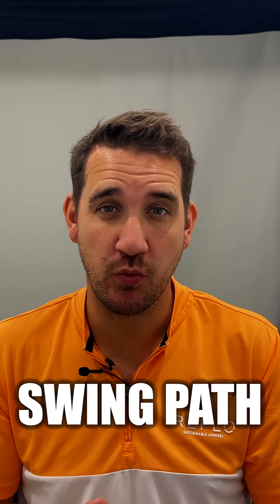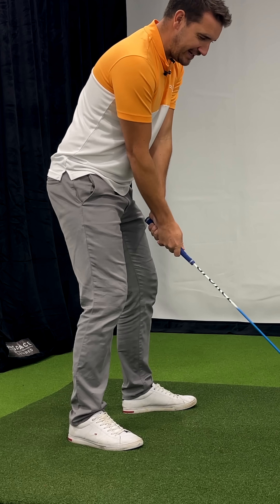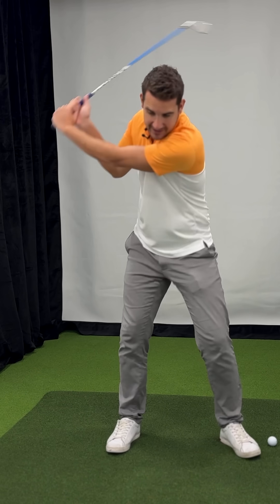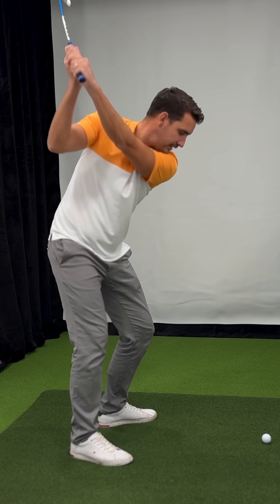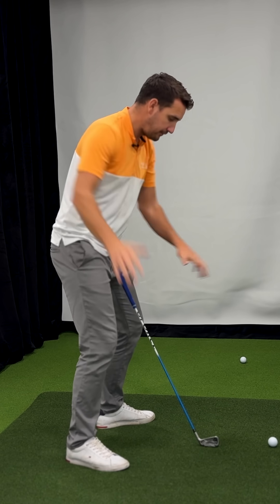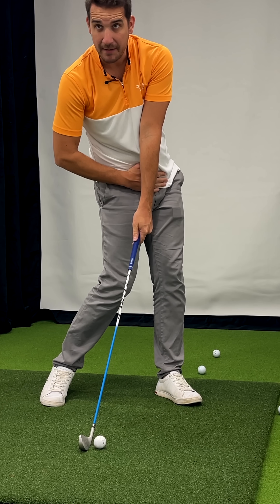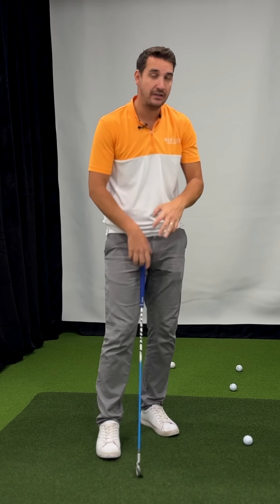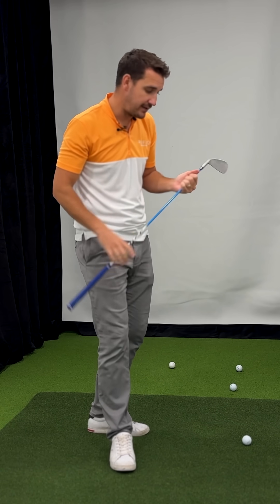Creating The FEEL to Help a Golfers Swing Path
►This feel & drill is perfect for a golfers rhythm, transition and swing path. give it a go and let me know your thoughts.

Take a golf lesson from anywhere in the world , Drop me a DM on the Skillest app (Link Below):

My Partners
✅ REFLO

Happy golfing ⛳⛳